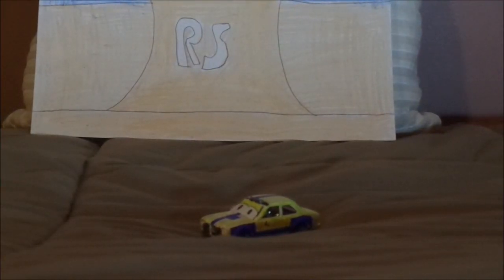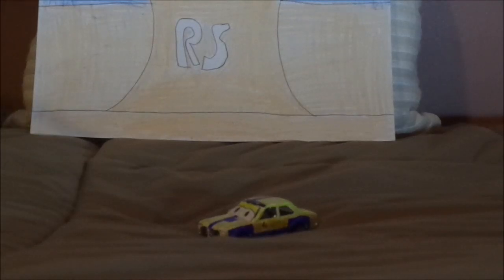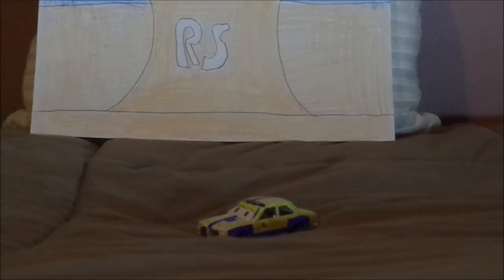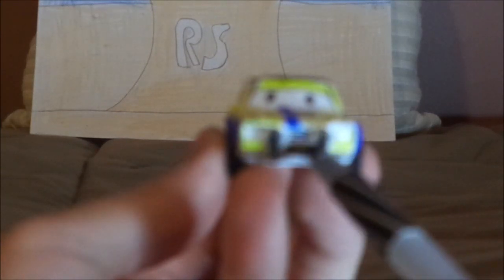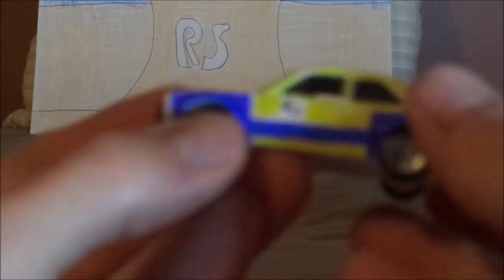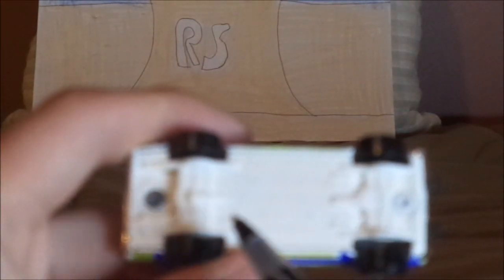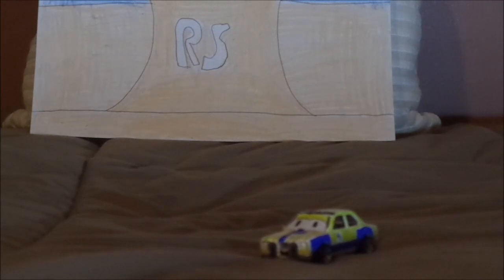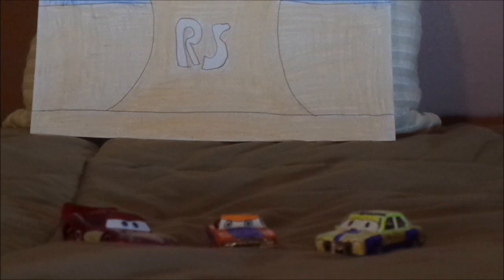Disney Pixar Cars Mater national custom Gudmund (Swedish rally racer #46) diecast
Hello everybody & today, we're gonna take a look at Gudmund (Swedish rally car #46) from Cars: Mater national championship the video game.
Cars belongs to Disney/Pixar.
240 is a trademark of Volvo.